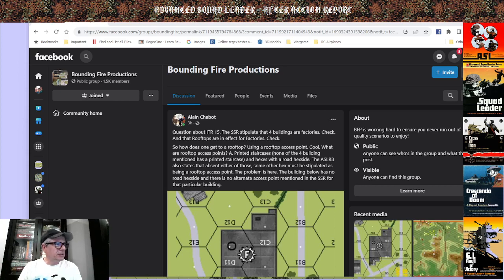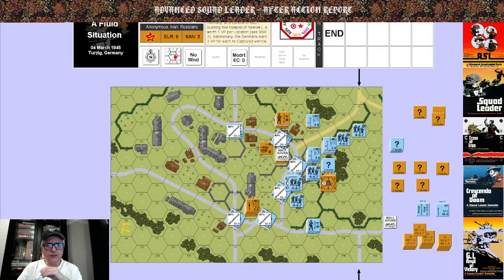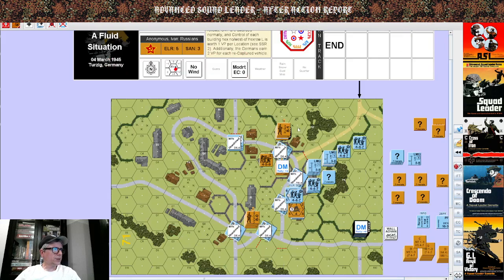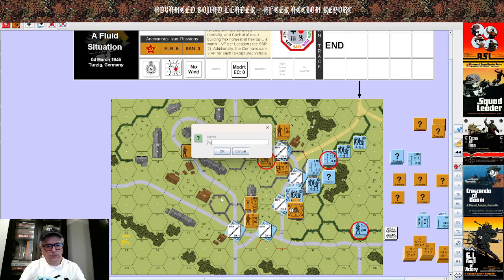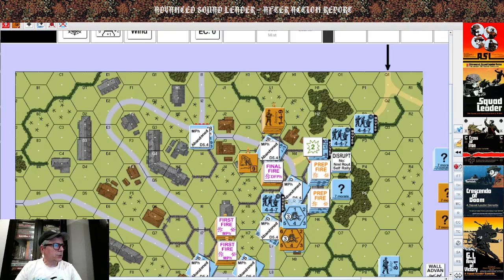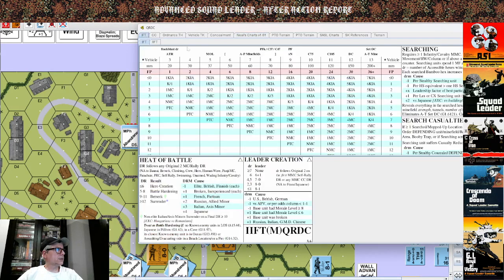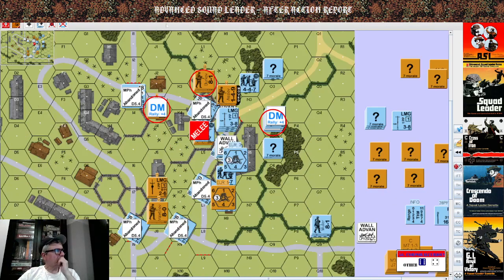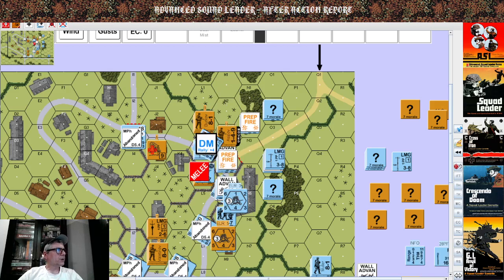Advanced Squad Leader: Part 2 J213 "A Fluid Situation" play-by-play action report.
A frontal assault comes to a conclusion. Late war SS versus elite Soviet forces.